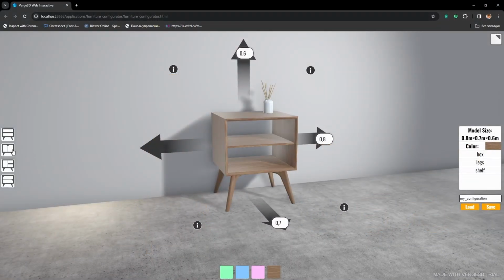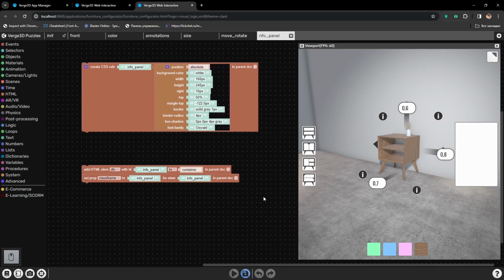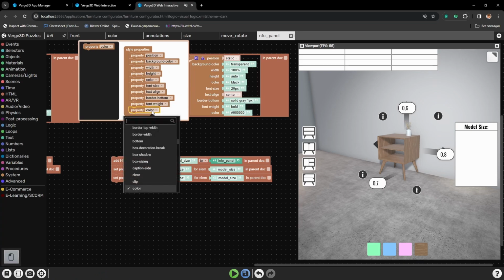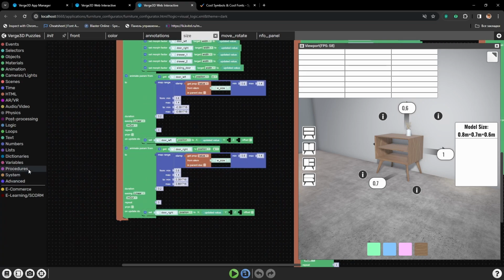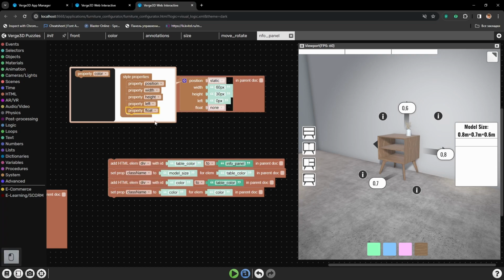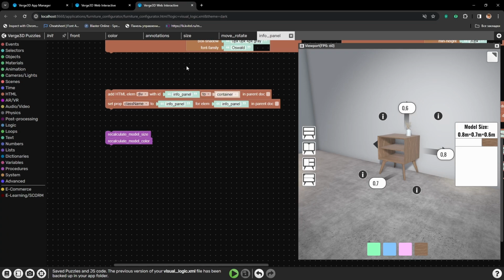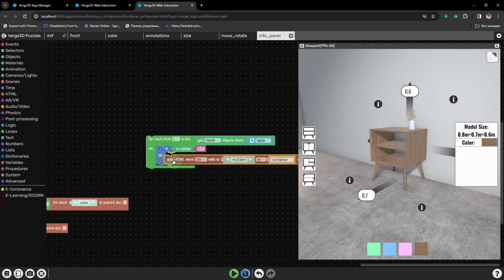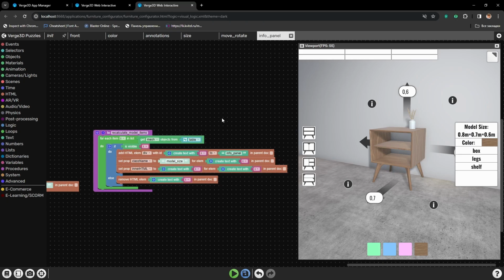Web-Based Layouts with Puzzles - 08 - Panel with Parametric Data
In this tutorial part, we'll add a panel to our GUI which contains the information about the current configuration and measurements of our model.